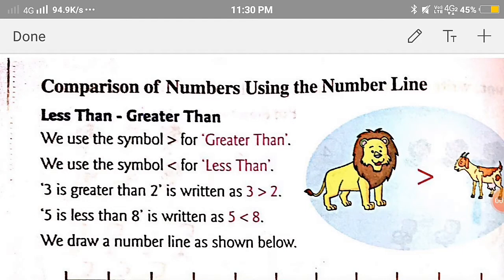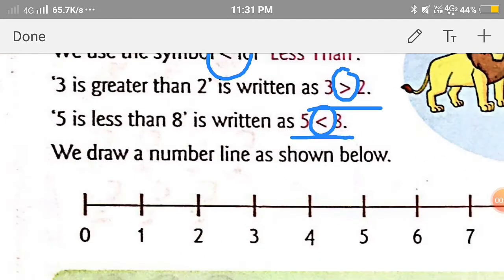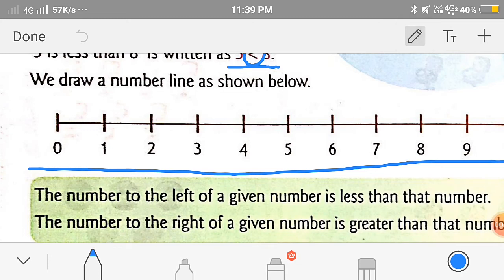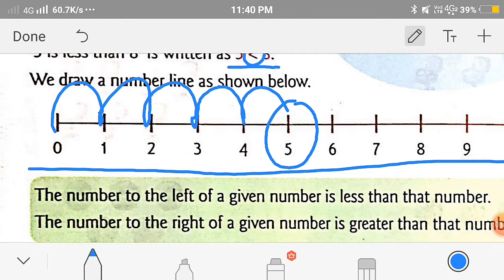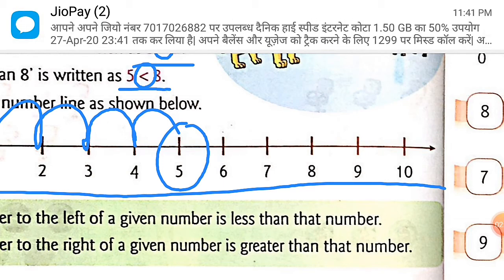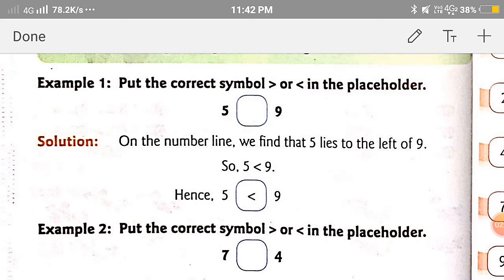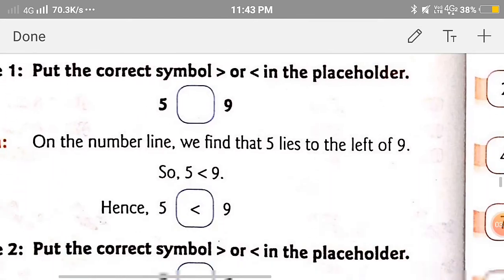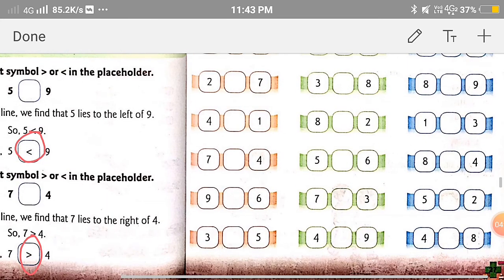I MATHS CH2 PART5 30 4 2020